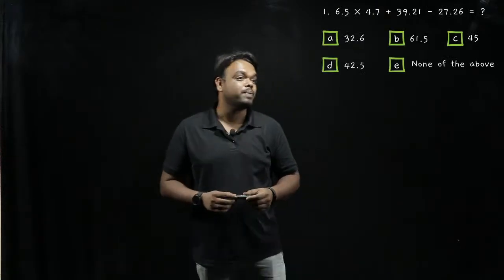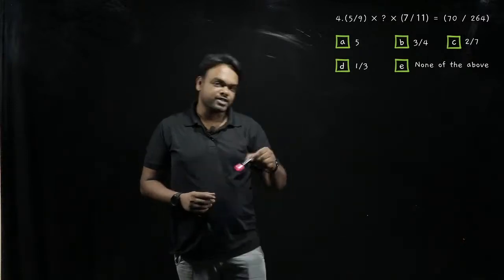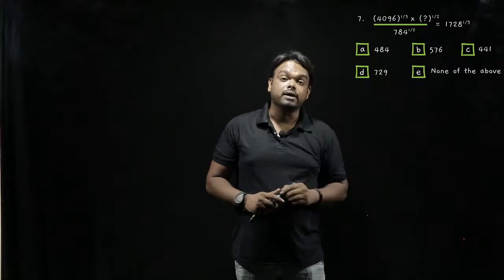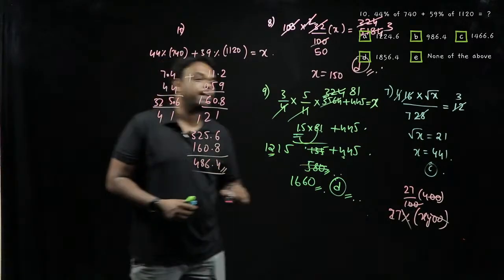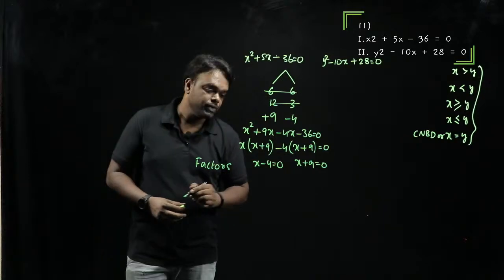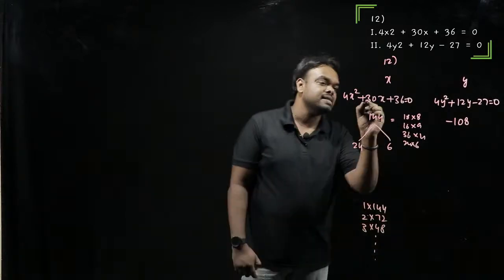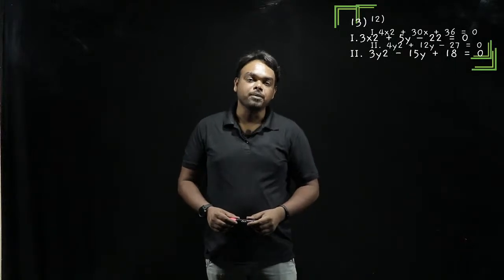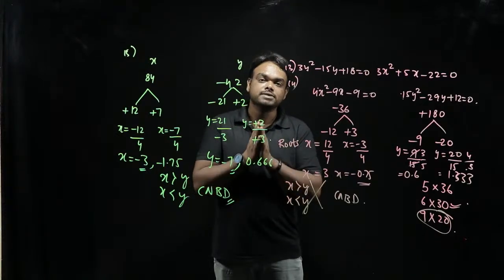Power Set | 2 | Simplification and Quadratic Equation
live at 6pm

IBPS CLERK and PO
IBPS CALENDAR
online sbi banking
sbi banking
ibps clerk 2021
sbi po
ibps po
sbi clerk result 2021
ibps clerk
sbi clerk
banking exams
ibps rrb